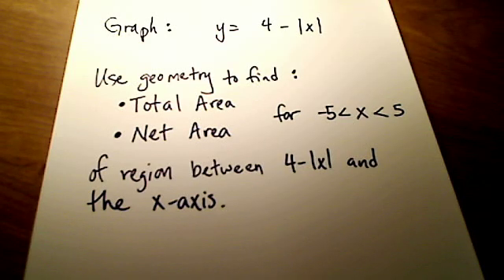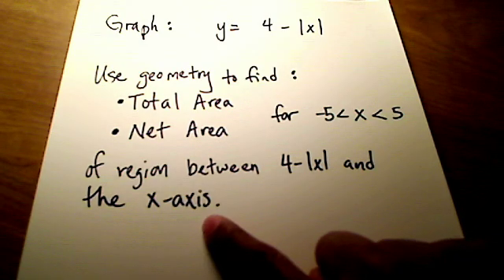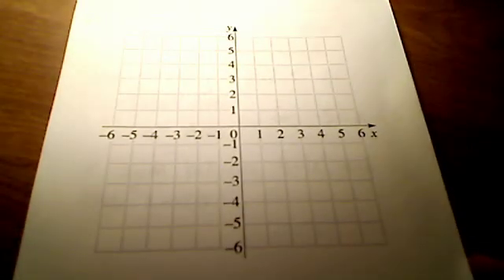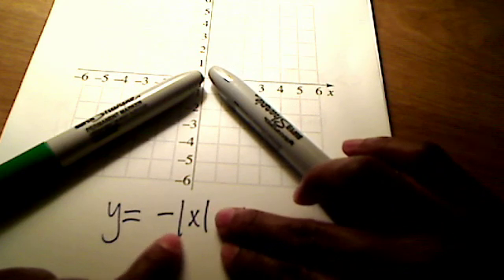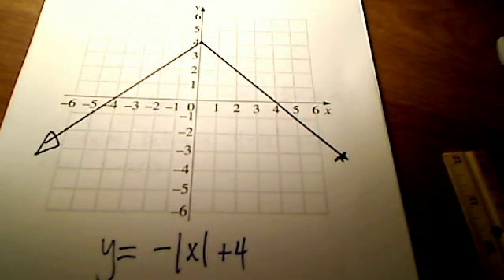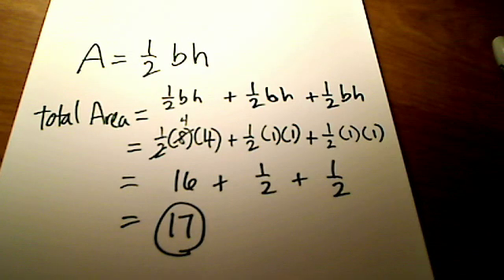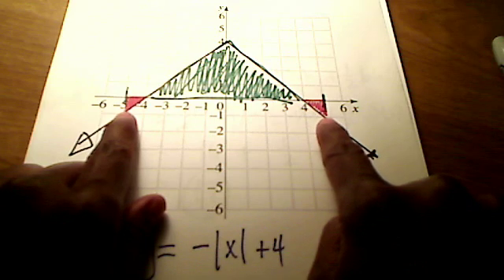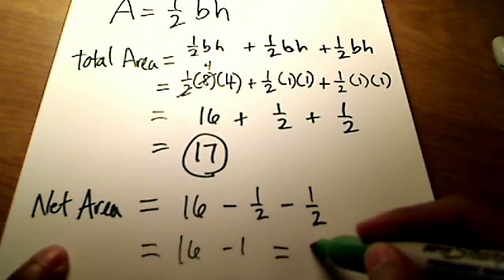Calc I: Find area under curve for Absolute Value of a function using Geometry.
Demonstrates how to find the Total Area and Net Area between an absolute value function and the x-axis.